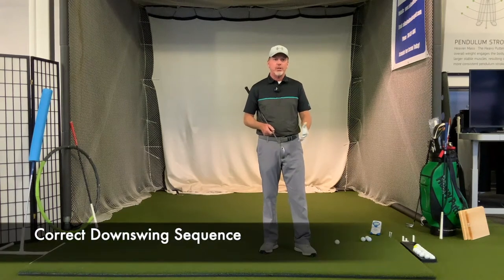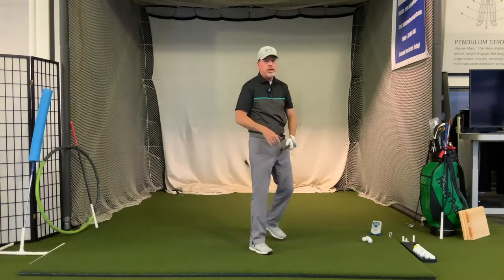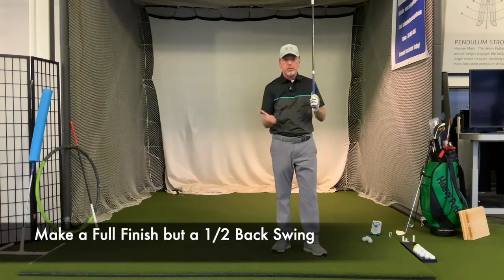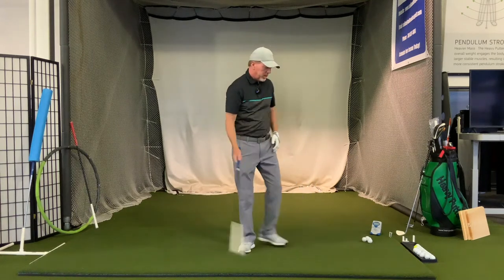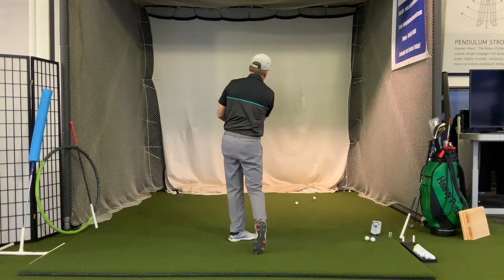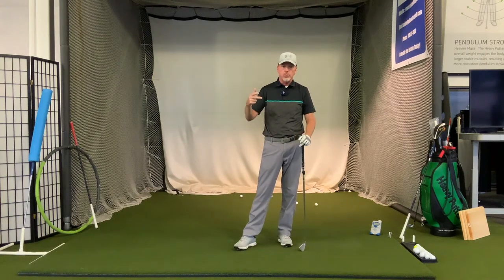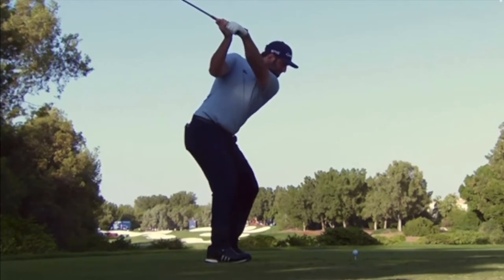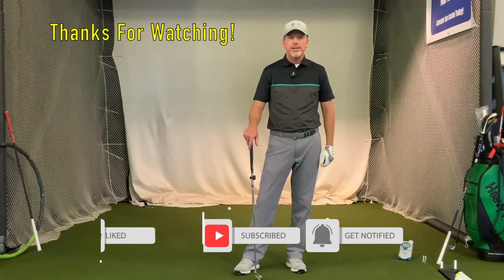How to Fix Your Golf Swing Sequence [ Downswing Fix - Cure ]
In this video I will show you a great drill that will fix the sequence in your downswing.  A consistent swing will work in the proper order, such as 1,2 3, 4 when it is working well.  When it is out of order, it feels terrible and does not work at all.  Watch this video to see how to fix the sequence, a great drill to learn feel and build in the right habits.  There is also a great example of how Jon Rahm makes his short swing work as well.  ( In the proper sequence )

Bio:

Teaching Professional, Westin Kierland Golf Club

10 + Years Coaching in the PGA Tour

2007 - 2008 Desert Chapter of the PGA, Teacher of The Year

2 Guest appearances on Golf Channel's Academy Live